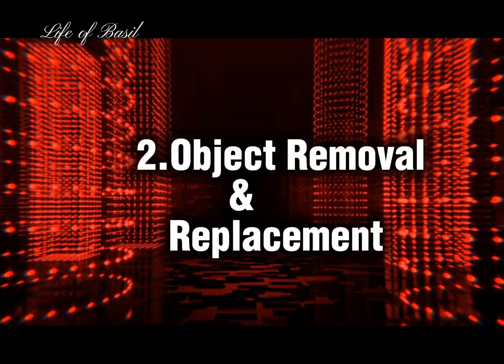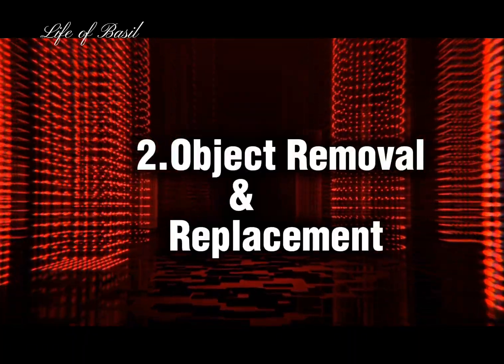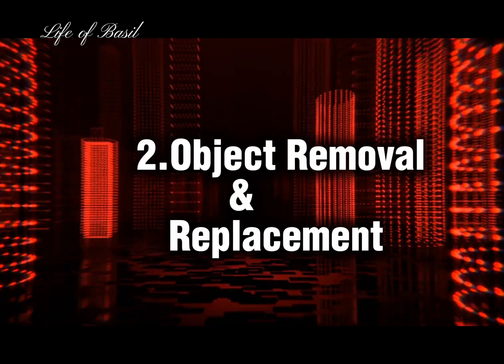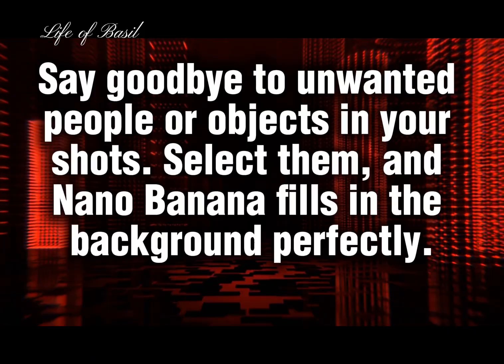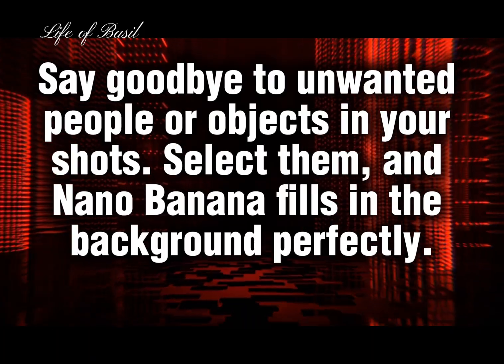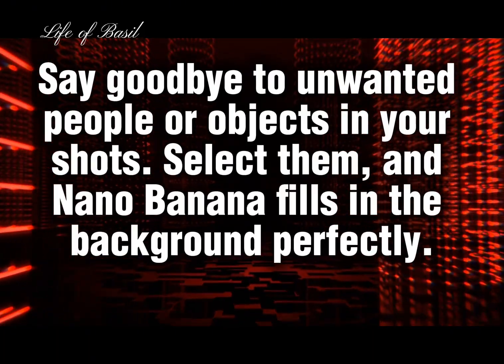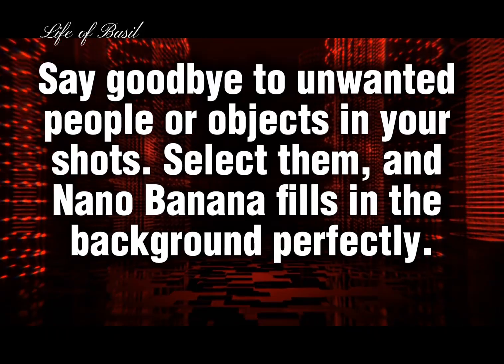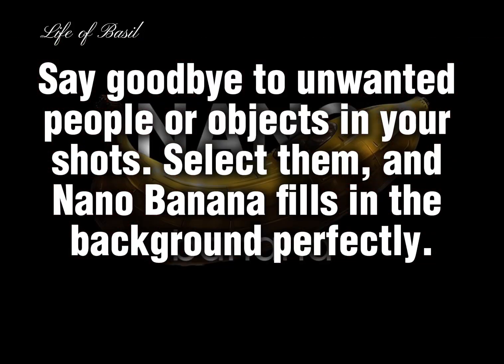Google Nano Banana AI: The Future of Image Editing | Full Guide 2025”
✨ Discover Google Nano Banana AI, the groundbreaking tool that’s redefining image editing in 2025. From removing objects to creating stunning AI-generated visuals, this guide shows you everything you need to know. Whether you’re a creator, business owner, or just curious about the future of artificial intelligence, this video will give you the full breakdown of how Google’s Nano Banana AI works, its best features, and why it’s the future of photo and video editing.

🔍 In this video, you’ll learn:
 • What is Google Nano Banana AI?
 • How it works for AI image editing
 • Key features and real-world use cases
 • Why it’s the future of editing in 2025
 • How you can start using it today

📌 Watch till the end to see how AI tools like this can completely change the way we create content, edit photos, and design visuals.